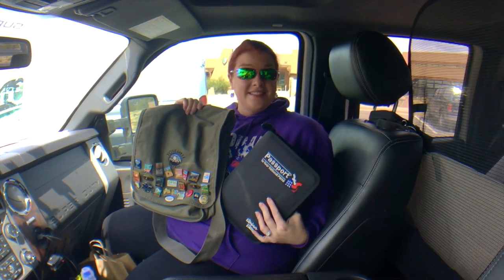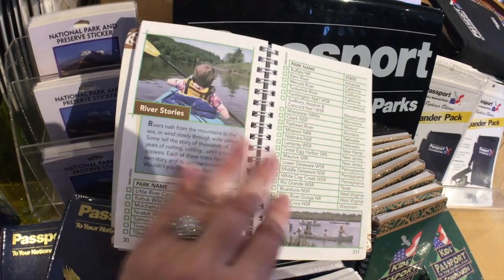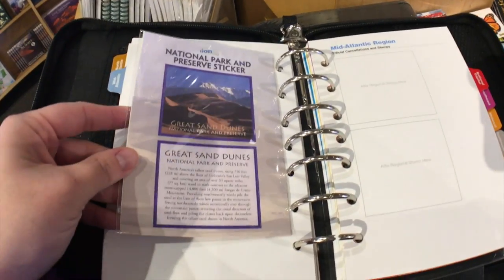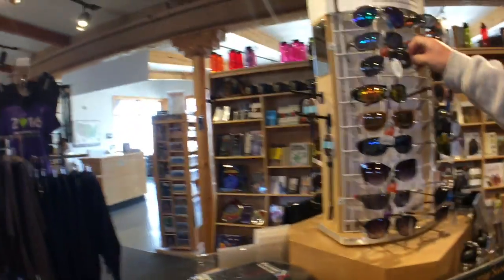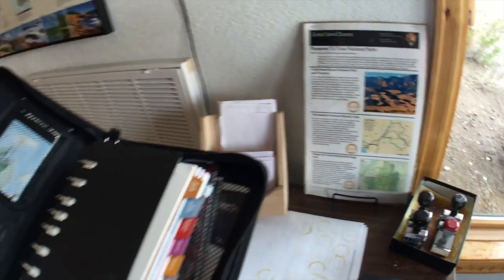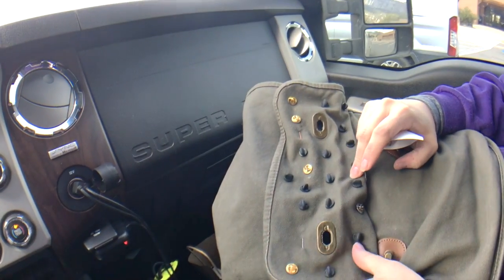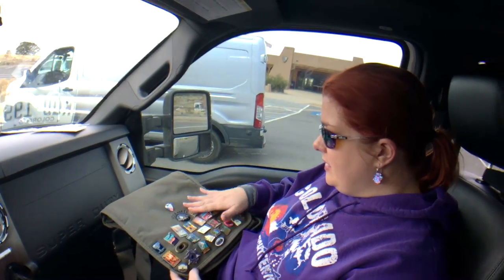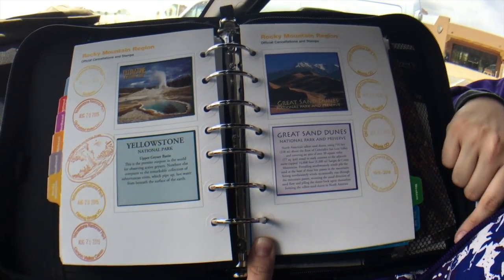NATIONAL PARKS Collections: Passport Book, Binder, Stamps & Pins! ~ RV Life {#266}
We are National Parks lovers and fanatics! We love visiting them, hiking in them, going to ranger talks and ranger led programs, buying books and COLLECTING OUR PASSPORT STAMPS! Ahhh! We started out with a regular passport and upgraded to the nerdy binder version last year. We love getting them stamped and picking up pins for our collection. This video goes over the Passport, the Passport Binder, stamps, stickers, pins, patches and basically anything you might choose to collect while visiting National Parks in the USA. Choose your favorite!